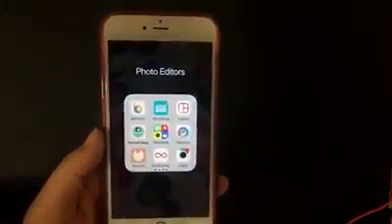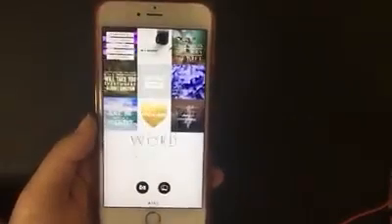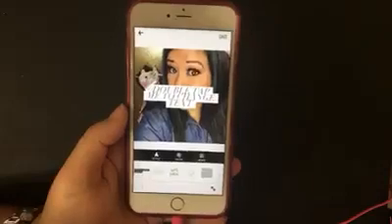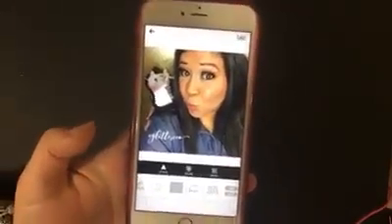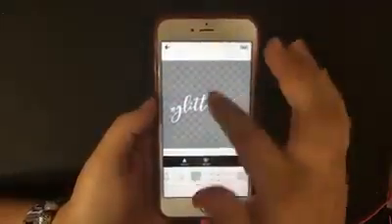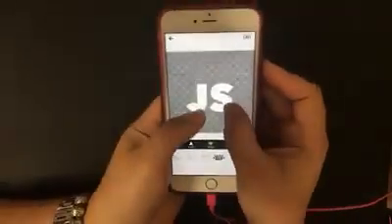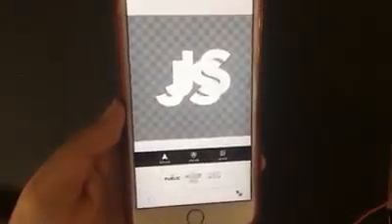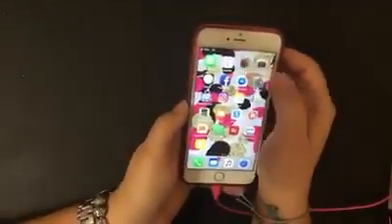Creating a Brand Logo/Watermark (2017)